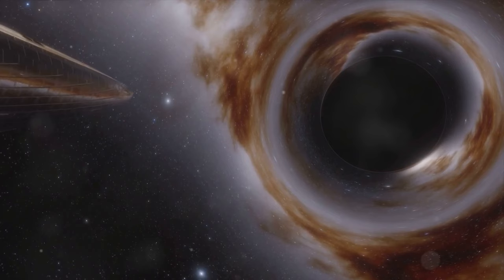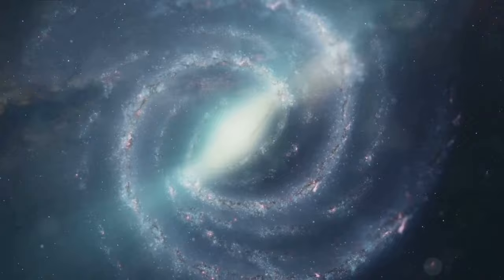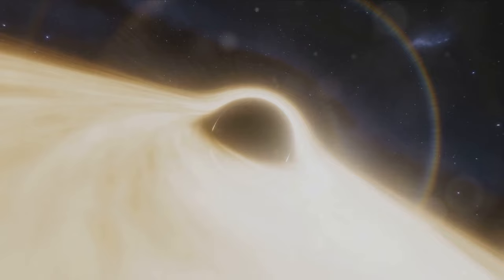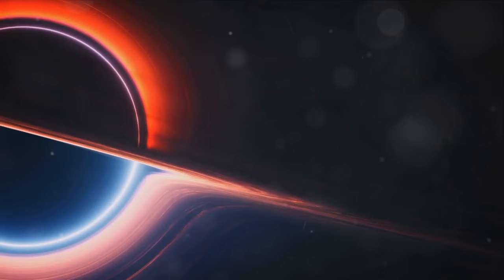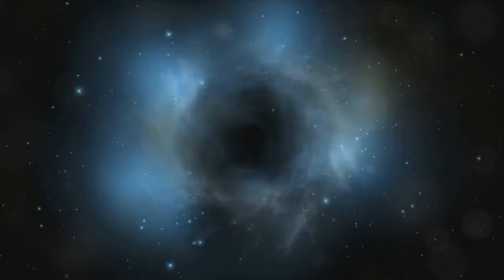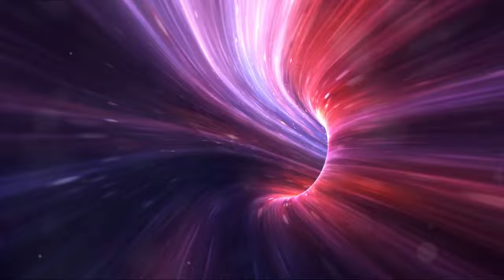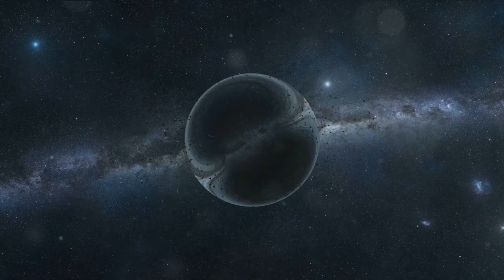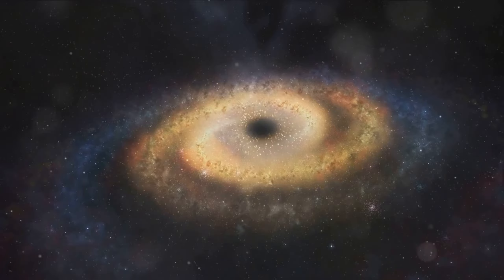Black Holes and White Holes: The Ultimate Mysteries of the Cosmos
Black holes and white holes are two of the most fascinating and enigmatic objects in the universe. Black holes are regions of spacetime where gravity is so strong that nothing, not even light, can escape. White holes, on the other hand, are hypothetical regions of spacetime where the opposite is true: nothing can enter.

In this video, we will explore the latest research on black holes and white holes. We will learn about their formation, properties, and potential implications for our understanding of the universe. We will also discuss the search for direct evidence of black holes and white holes, and the challenges that astronomers face in studying these mysterious objects.

00:00:00 The Enigmatic Universe
00:02:02 The Anatomy of a Black Hole
00:04:11 The Theory of White Holes
00:06:14 The Connection
00:08:22 The Final Frontier
00:10:51 End Sting